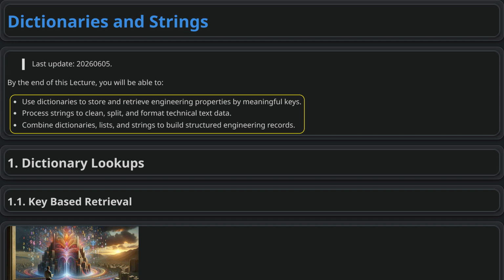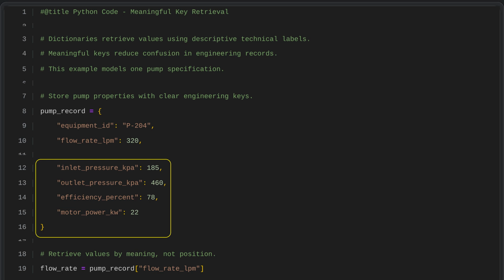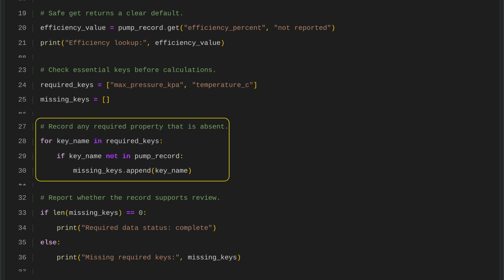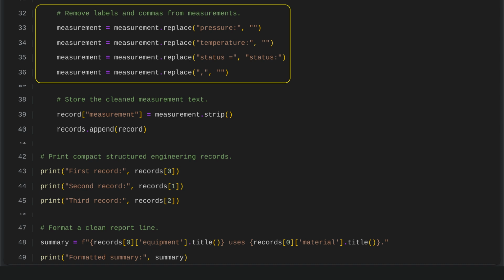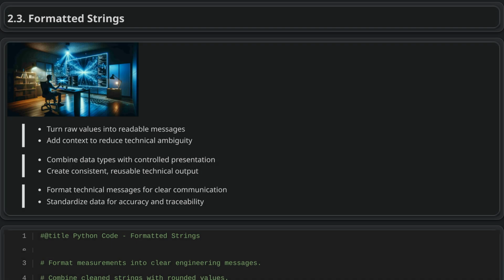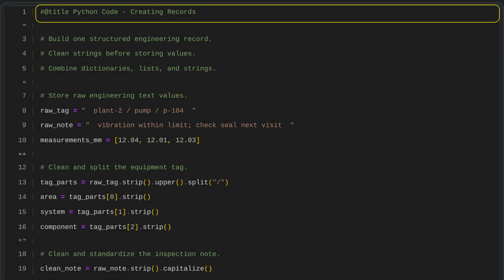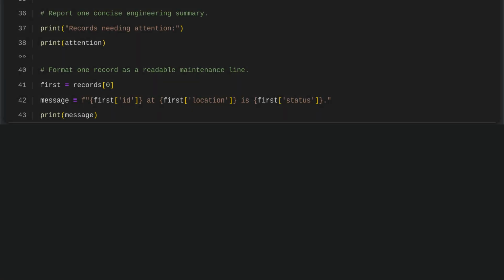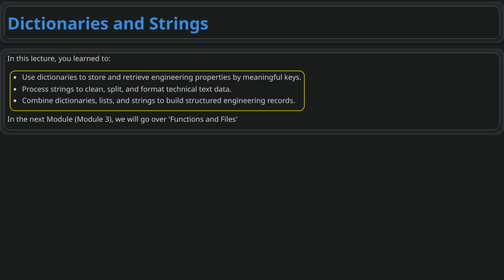Data Structures, Dictionaries & Strings, 02B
🚀 Course: Python for Engineers
🔁 Module 02: Data Structures
🧠 Lecture B: Dictionaries and Strings

🚀 Python dictionaries and strings for engineering data help you build clearer records, retrieve values safely, and format reports. In this tutorial-style lecture, learn how to use key-based dictionary lookups, the get method, safe key access, string cleaning, string splitting, f-strings, formatted strings, lists of records, and record retrieval with practical examples like 6061 aluminum material properties, pump specifications, sensor readings, inspection notes, and maintenance records. Watch to understand how dictionaries, lists, and strings work together to organize technical data for analysis, reporting, and reliable engineering workflows.